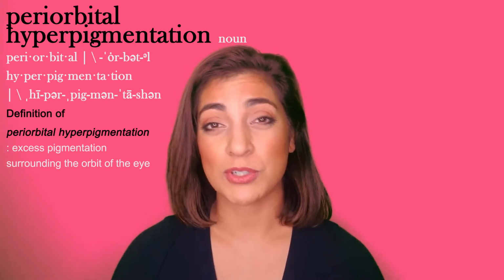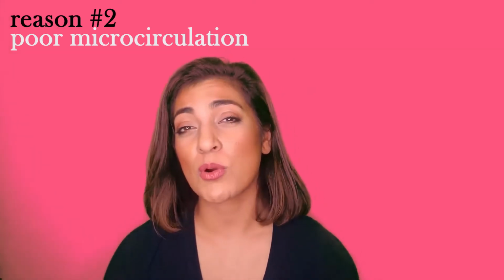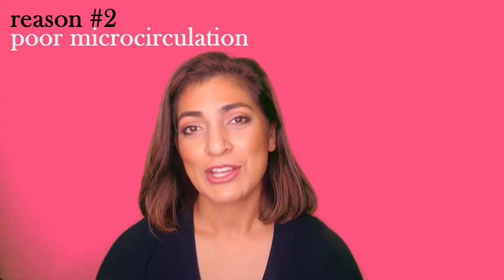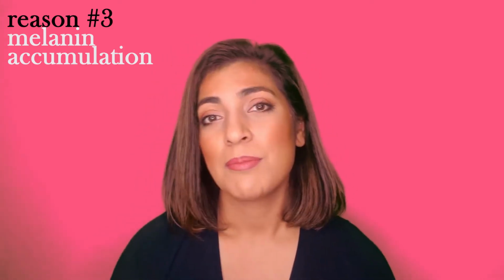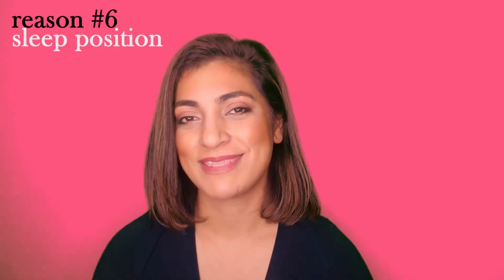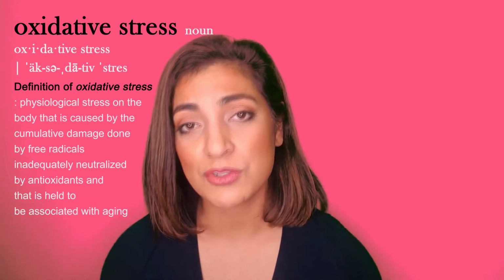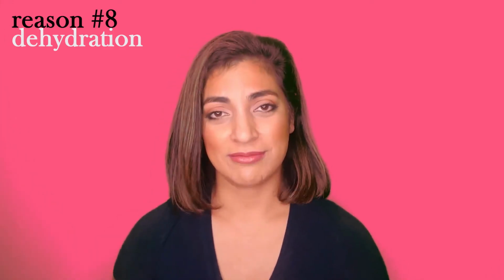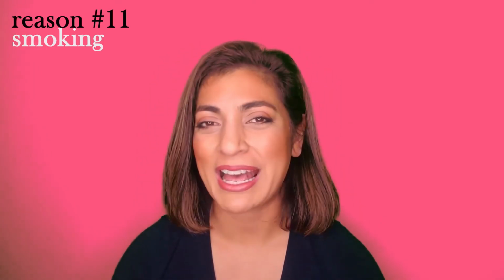13 Reasons Why You Have Dark Circles Under Your Eyes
I get it.  You are tired, overworked, and spend more time thinking and caring about others than you do yourself.  But no matter what, you press on.  You try to conceal the truth by wearing under eye concealer but undoubtedly somebody says "Your eyes look so tired" or "I can tell from your eyes that you are overworked".  I'm here to be the voice your eyes have longed for...

Every week I'm here to bring you content to educate yourself on how to properly take care of the skin around your eyes.  I've spent years learning everything there is to know to improve the health around your eyes so you don't have run to concealer and other tricks to hide the truth. Your eyes are the first place to show the signs of aging but this need not be the case anymore.

In this video, I share the 13 reasons why you have those hard to get rid of, look worse in the morning and terrible after a night out, dark circles under your eyes.

All content is based on extensive research from reviewing the following articles:

Sources
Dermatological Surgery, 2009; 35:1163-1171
Journal of Cosmetic Dermatology, 2007; 6:211-215
Journal of Cosmetic Dermatology, 2004 ; 3(2):73-5
Sarkar, R., Ranjan, R., Garg, S., Garg, V. K., Sonthalia, S., & Bansal, S. (2016). Periorbital Hyperpigmentation: A Comprehensive Review. The Journal of Clinical and Aesthetic Dermatology, 9(1), 49–55.
2. Mint.com. Ross Crooks. Splurge vs Save: Which Beauty Products are Worth the Extra Cost? [Last cited on 2016 Jan 05].
Freitag FM, Cestari TF. What causes dark circles under the eyes? J Cosmet Dermatol. 2007;6:211–5.[PubMed]
Amani Saad (2017) News in the Treatment of Periorbital Hyperpigmentation. J Dermatol & Ther 1:106.
Sami Rahman, How to tackle dark under eye circles in ethnic skin, (2014) co.uk/beauty/a8995/how-to-tackle-dark-under-eye-circles-in-ethnic-skin]
Mitzuguchi, R. MD.  How do I get rid of dark circles?, Mount Sinai Research Institute (November 2012),
Phillips DJ, Schei JL, Rector DM. Vascular compliance limits during sleep deprivation and recovery sleep. Sleep. 2013;36:1459–1470. [PMC free article] [PubMed]
Zielinski, M. R., McKenna, J. T., & McCarley, R. W. (2016). Functions and Mechanisms of Sleep. AIMS Neuroscience, 3(1), 67–104.
Miller, C. The Real Causes of Your Under Eye Circles. (2015).
Iron Deficiency Anemia. American Society of Hemotology
“Dark Circles Under the Eyes”. Medicine.net. Medicine.net. 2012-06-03. Retrieved 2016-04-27.
Dovey, C. Headaches? Eczema? Tummy pain? They could all be caused by a common food allergy your doctor’s never heard of.
Baum, I. 7 Surprising Reasons You Have Dark Circles Under Your Eyes (2018)
Villines, Z. How do free radicals affect the body? (July 2017)